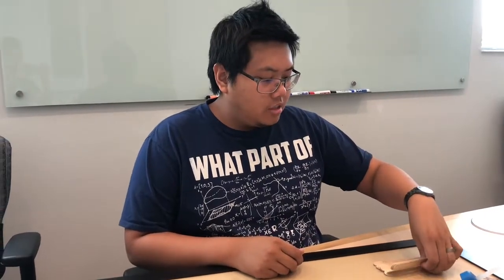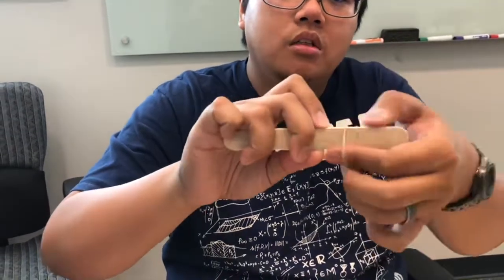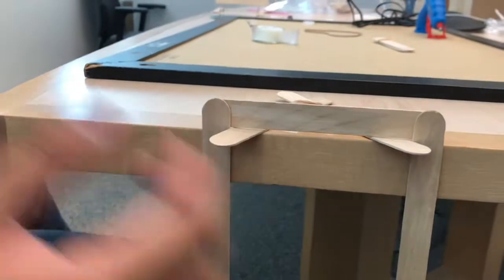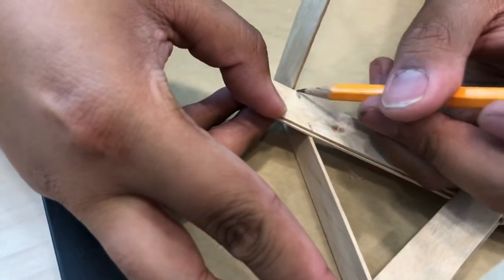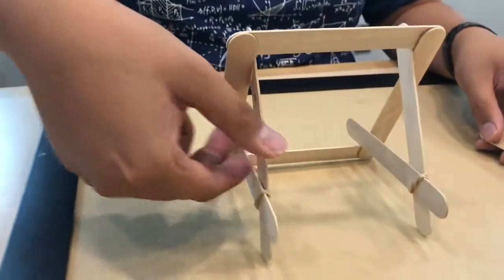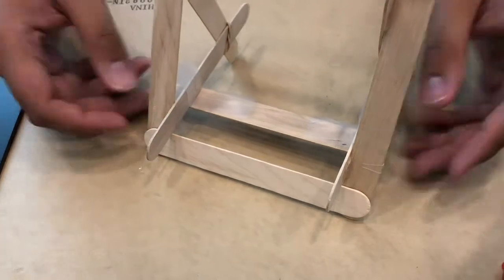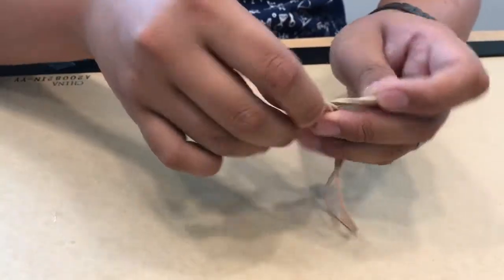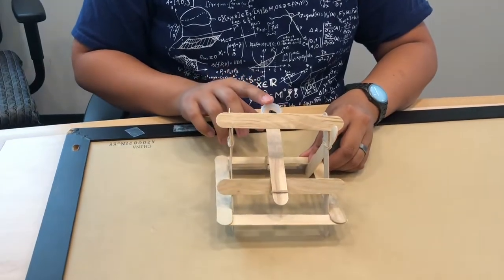Mathletes 2021 - Constructing a Popsicle Stick Catapult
An instructional video on how to build a catapult.

This video is part of FGCU’s Mathletes 2021 virtual summer camp program.

Materials:
Popsicle sticks
Bottle cap
Large rubber band
Small rubber bands
Hot glue
Tape
Pencil